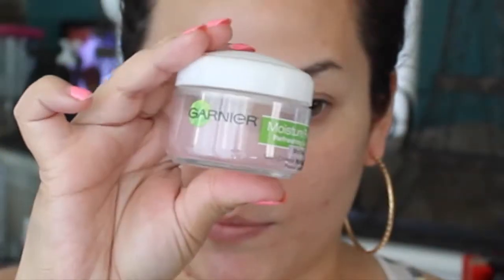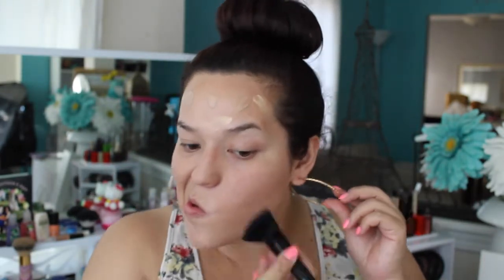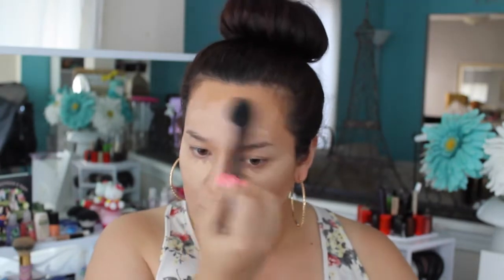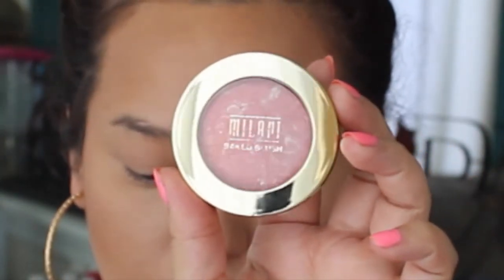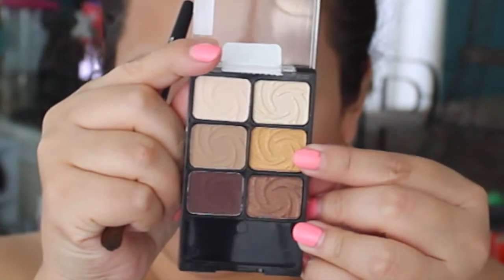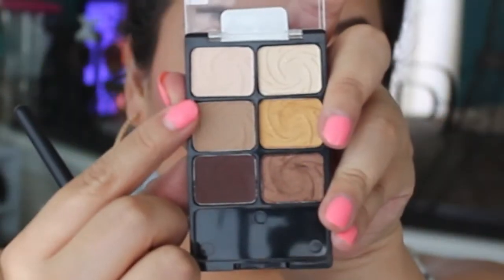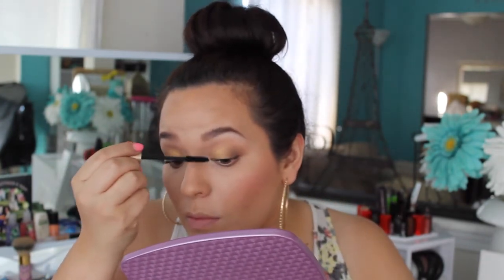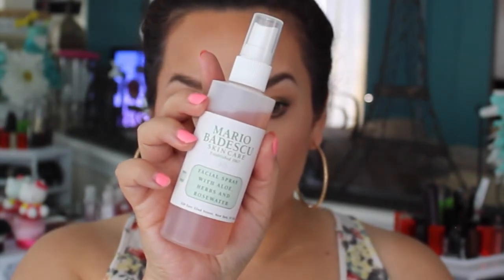*Hello Summer* - ALL Drugstore Makeup Look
Hey guys! So Summer is finally here and we should be ready for this crazy weeks ahead and what other way than to be makeup ready and specially when its ALL drugstore items, Crazy price friendly right!! lol. So i hope you guys enjoy this very simple makeup look and like always all the items will be listed down below. Byeeeeee! xoxo

Items used in order of video:

*Primers:
-GARNIER Moisture Rescue Refreshing Gel-Cream for Dry Skin
-Maybelline Instant Age Rewind Primer Skin Transformer:
-Mario Badescu Facial Spray:

*Makeup used:
-Revlon ColorStay Combination to Oily skin Foundation in "320 True Beige":
-ELF Mineral Face primer:
-Maybelline FIT Me foundation stick in "#335 Coconut":
-Maybelline Instant age rewind eraser dark circles treatment concealer in "Medium":
-Revlon Photo-ready translusant finisher:
-Rimmel London Stay Matte pressed powder in "020 Medium":
-Maybelline Face Studio Bronzers in "#330 Paradise Bronze":
-Milani baked blush in "08 Corallina"
-ELF eyelid primer:
-Wet n Wild palette "#246 Greed":
-Wet n Wild palette in "249 Vanity"
-ELF eyebrow kit in "Medium":
-Maybelline Great lash clear mascara:
-L'Oreal Voluminous Carbon black volume building mascara in "Carbon Black":
-L'Oreal Telescopic mascara in "Blackest Black":
-Maybelline Lash discovery mini brush in "Very Black":
-NYX lip liner in "#841 Coral"
-Wet n Wild lipstick in "Just Peachy 903C":
-Rimmel London Show off Lip Lacquer in "#600 Nude Eclipse":

-ECO Tools Bamboo powder brush
-Real Techniques Blush brush:
-ELF Flawless Concealer brush:
-ELF Professional eye shadow brush:
-ELF Contour brush: